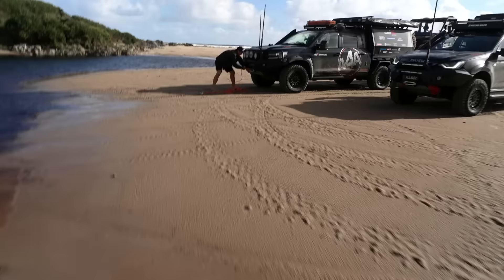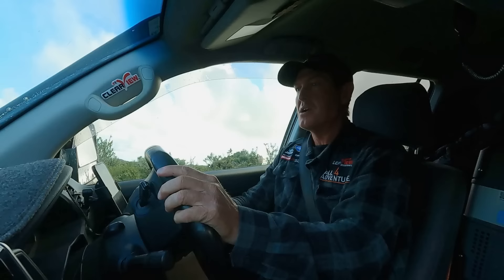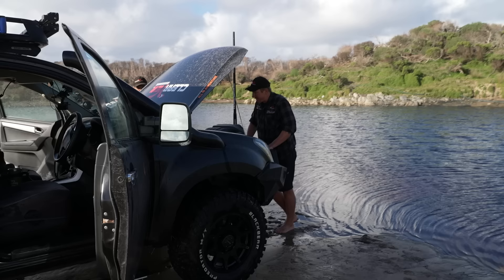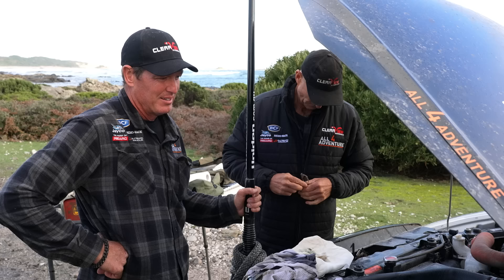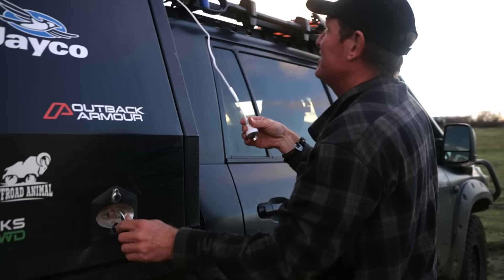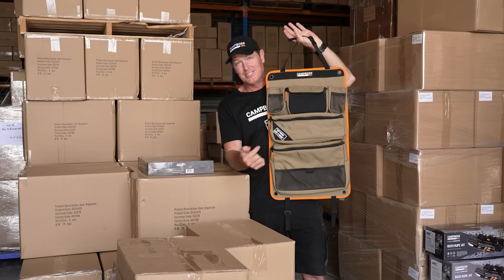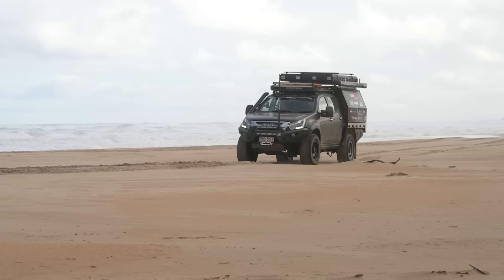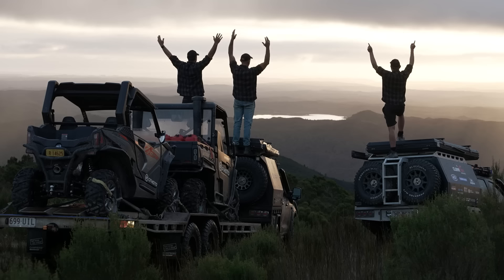🔥 4WD DISASTER IN TASSIE! We DROWNED the D-MAX 💀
FULL. ENGINE. FAILURE.  When your 4x4 rig gets a GUTFUL OF WATER, it's GAME OVER. What have we done!?

The team are 4WDing on the West Coast of Tasmania in Australia when an exciting journey to Sandy Cape quickly turns ALL-BAD during an over enthusiastic water-crossing.  Will the team be able to salvage the drowned D-MAX, or will they be towing it for the rest of their Tassie 4x4 adventure?

Access the entire 140 hour+ catalogue of All 4 Adventure and Unleashed, as well as many other extras and specials, for just $9.99AUD/month from anywhere in the world - cancel at any time.

0:00 The 4x4 adventure begins
8:58 CHAOS!
15:36 Can bush mechanics fix the D-MAX?
25:00 Setting up Camp & MEATLOAF
31:50 A new day = a new challenge